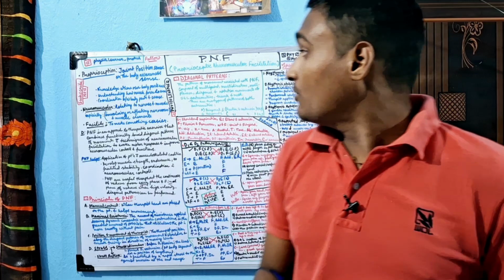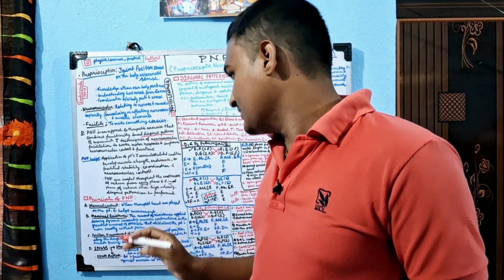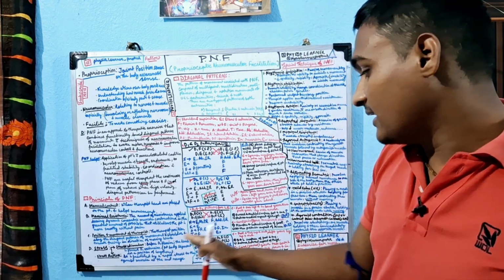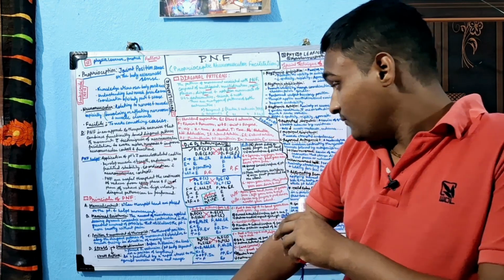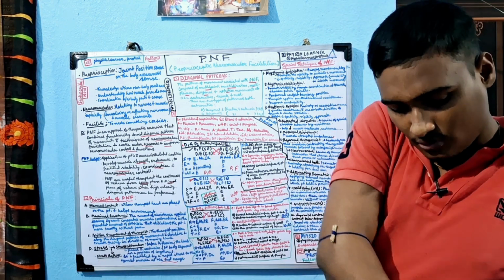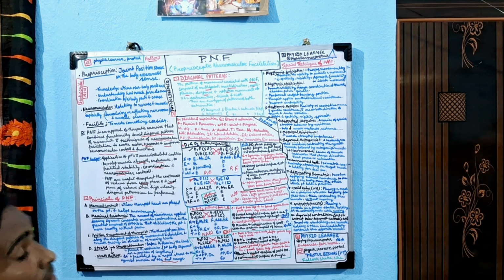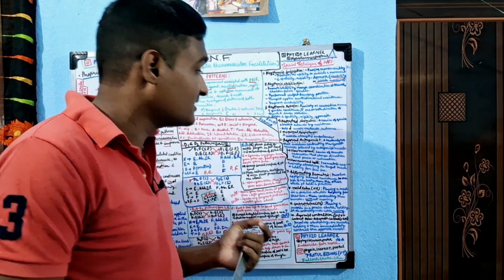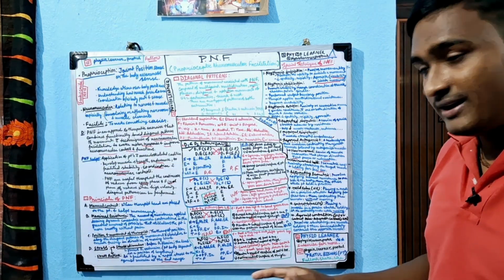PNF| Everything that you need to know(Definition, Principle, D1&D2 pattern, special techniques...)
Here's a comprehensive overview of Proprioceptive Neuromuscular Facilitation (PNF):

*Definition*

Proprioceptive Neuromuscular Facilitation (PNF) is a physical therapy approach that aims to enhance motor control, strength, and flexibility by stimulating proprioception (awareness of body position and movement) and facilitating neuromuscular responses.

*Principles*

1. *Proprioception*: Stimulation of proprioceptors (sensors that detect movement and position) to enhance motor control and awareness.
2. *Neuromuscular facilitation*: Facilitation of neuromuscular responses to enhance strength, flexibility, and coordination.
3. *Diagonal patterns*: Use of diagonal movement patterns to stimulate proprioception and facilitate neuromuscular responses.
4. *Special techniques*: Use of specific techniques to enhance motor control, strength, and flexibility.

*Diagonal Patterns*

Diagonal patterns are movement patterns that combine flexion, extension, abduction, and adduction to stimulate proprioception and facilitate neuromuscular responses. There are four main diagonal patterns:

1. *D1 (Diagonal 1)*: Combination of flexion, abduction, and external rotation.
2. *D2 (Diagonal 2)*: Combination of extension, adduction, and internal rotation.
3. *D3 (Diagonal 3)*: Combination of flexion, adduction, and internal rotation.
4. *D4 (Diagonal 4)*: Combination of extension, abduction, and external rotation.

*10 Special Techniques*

Here are the 10 special techniques used in PNF:

1. *Hold-Relax*: A technique used to increase range of motion and reduce muscle spasm.
2. *Contract-Relax*: A technique used to increase strength and flexibility.
3. *Hold-Relax-Contraction*: A technique used to increase strength and flexibility.
4. *Rhythmic Initiation*: A technique used to facilitate movement and reduce muscle spasm.
5. *Rhythmic Stabilization*: A technique used to improve stability and balance.
6. *Reversal of Antagonists*: A technique used to improve muscle balance and reduce muscle spasm.
7. *Slow Reversal*: A technique used to improve muscle control and reduce muscle spasm.
8. *Quick Reversal*: A technique used to improve muscle reaction time and reduce muscle spasm.
9. *Alternating Isometrics*: A technique used to improve muscle strength and endurance.
10. *Dynamic Reversals*: A technique used to improve muscle control, strength, and flexibility during functional activities.

These special techniques are used in combination with diagonal patterns to enhance motor control, strength, and flexibility.

Would you like me to elaborate on any specific aspect of PNF or provide examples of how to apply these techniques in practice?
pnf exercise therapy

pnf techniques

pnf patterns upper extremity

pnf

pnf patterns lower extremity

pnf stretching

pnf techniques for upper limb

pnf patterns

pnf d1 and d2 patterns upper extremity

pnf for lower limb
Another like a share and a comment. What kind of video can you tell. Doing it for free.